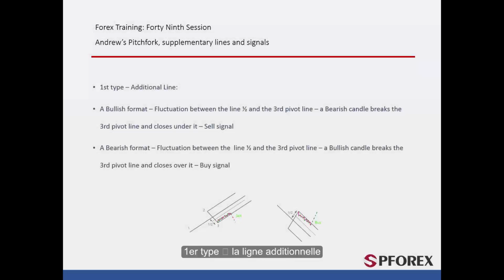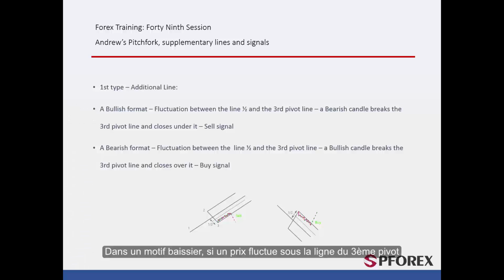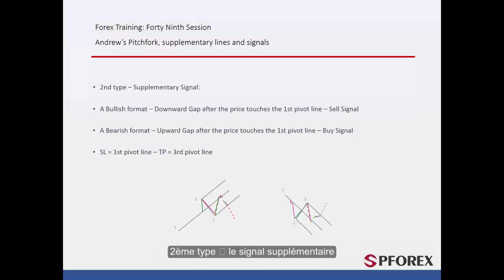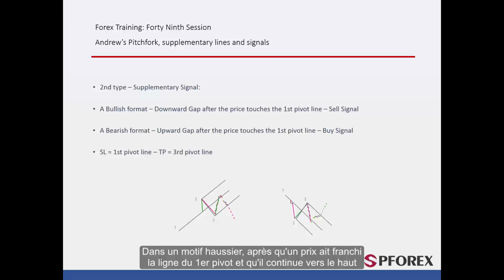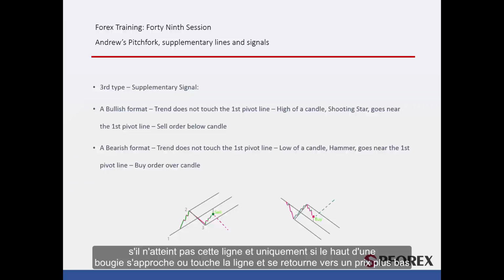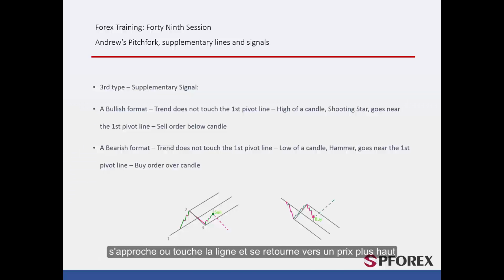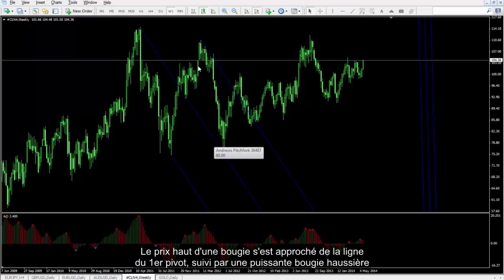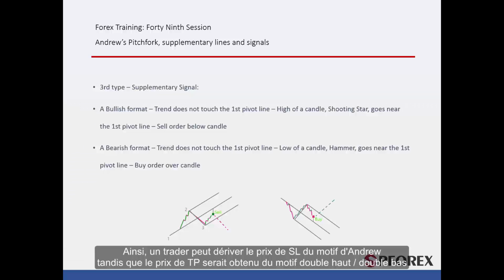49 Lignes et Signaux Supplémentaires des Fourchettes d'Andrew